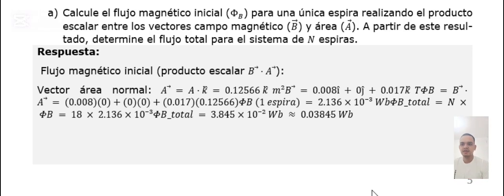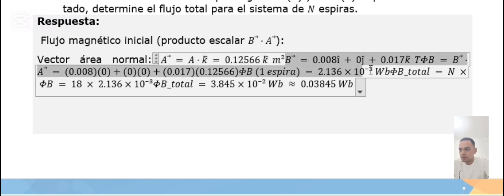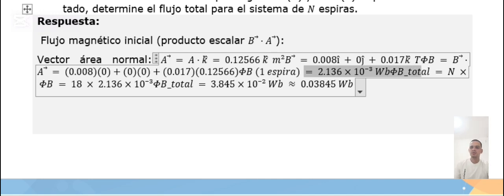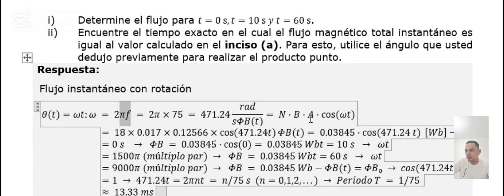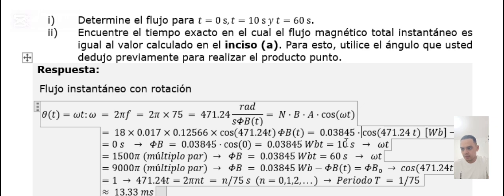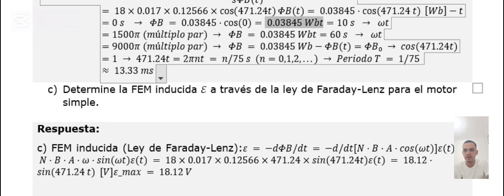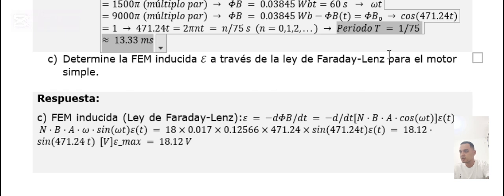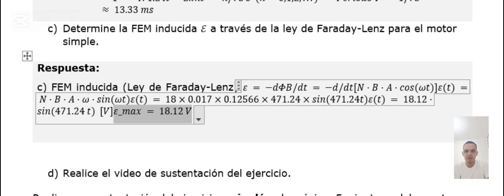Tarea 4- Electromagnetismo